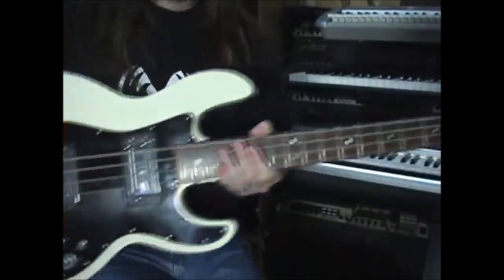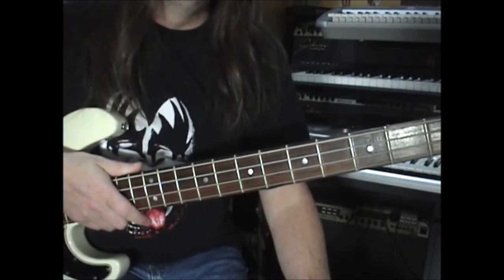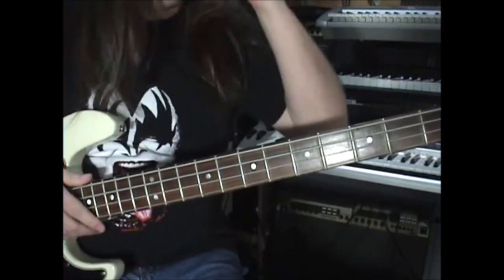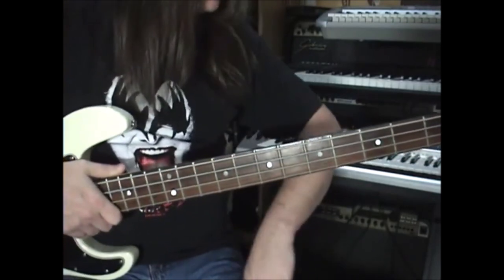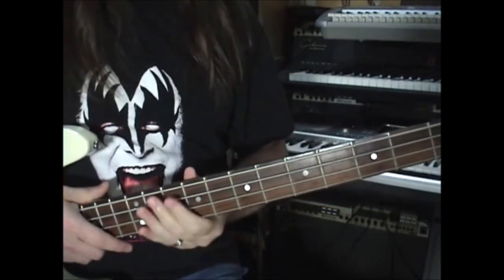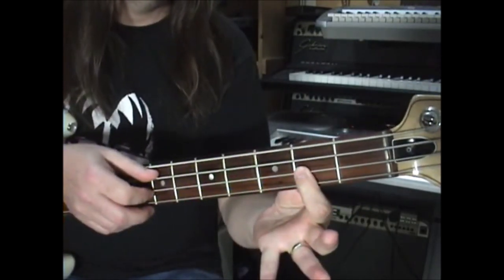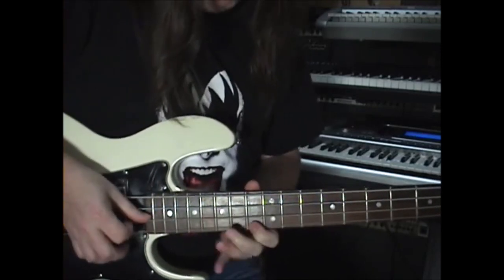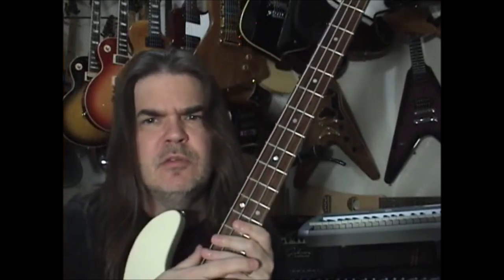Free Beginner Bass Guitar Lessons With Scott Grove